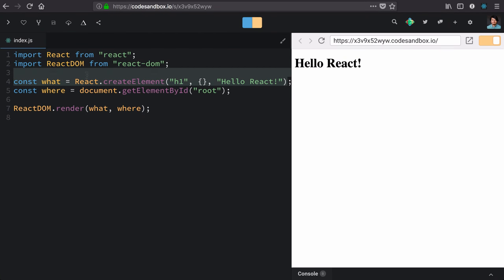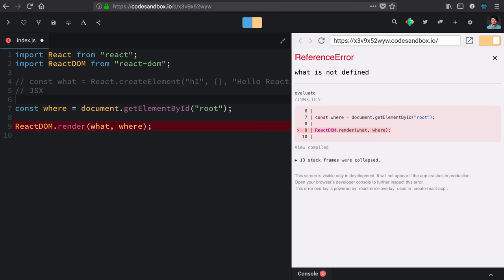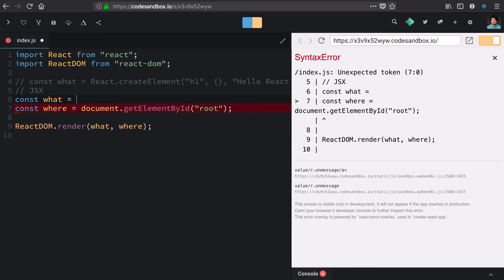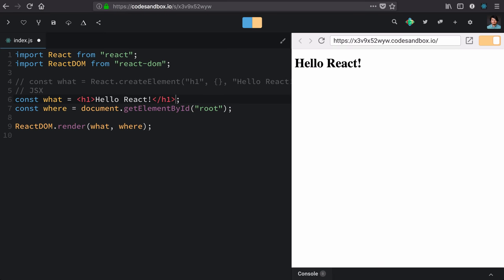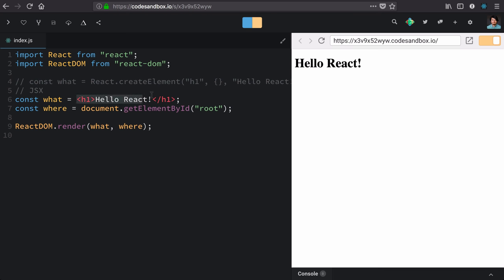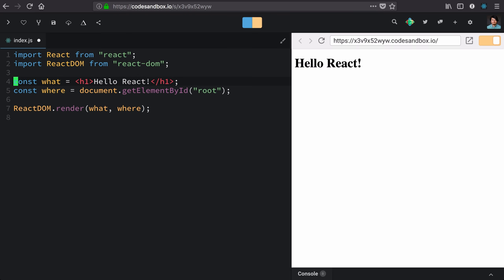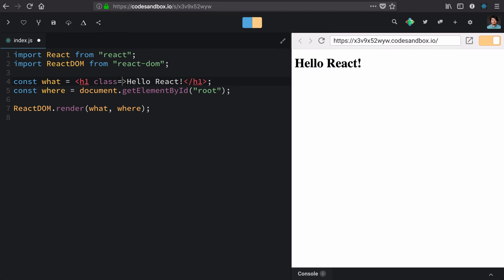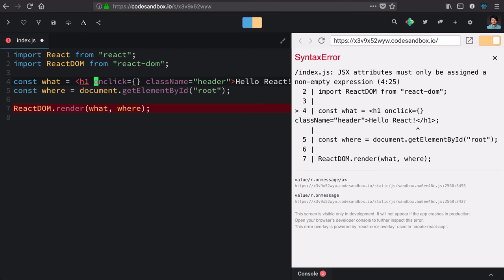essential react 4